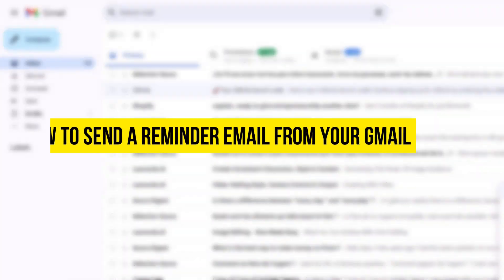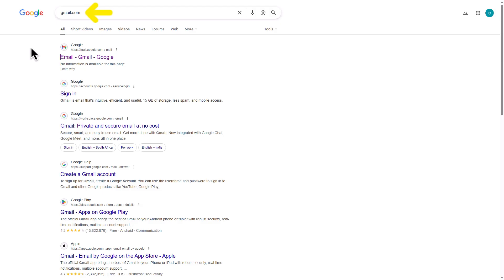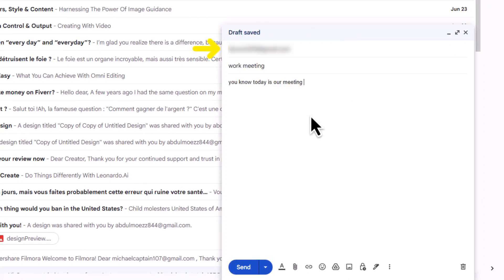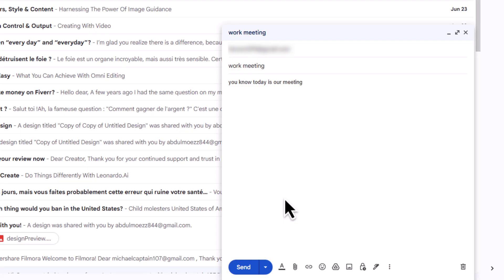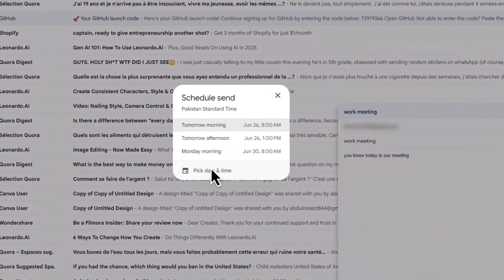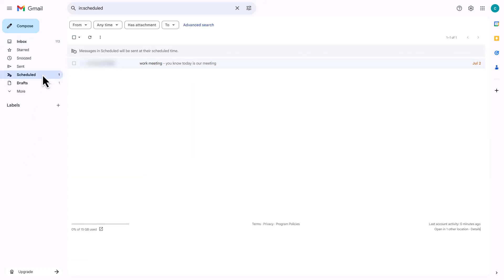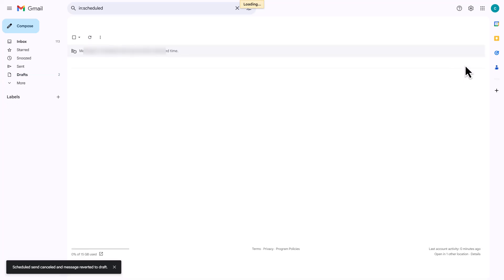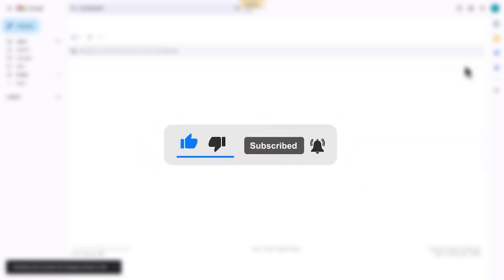How To Send A Reminder Email From Your Gmail 2025 - Full Guide